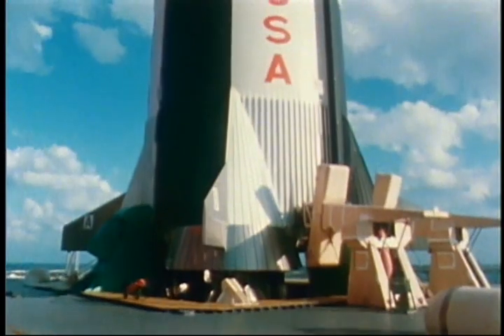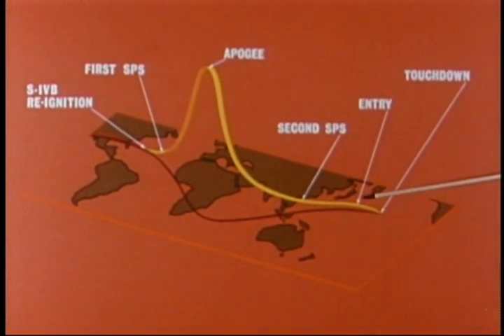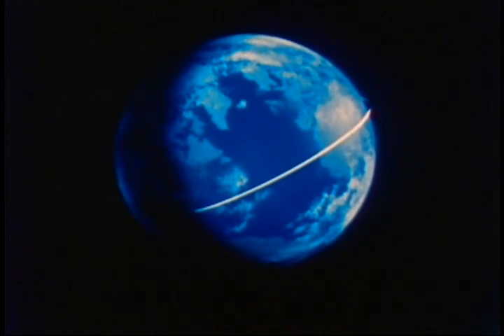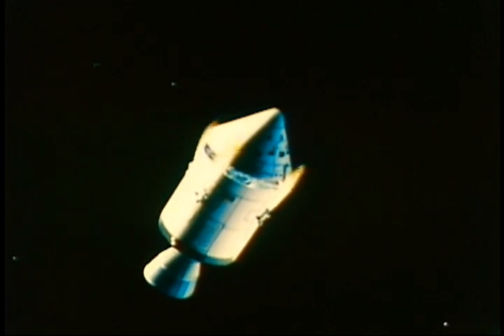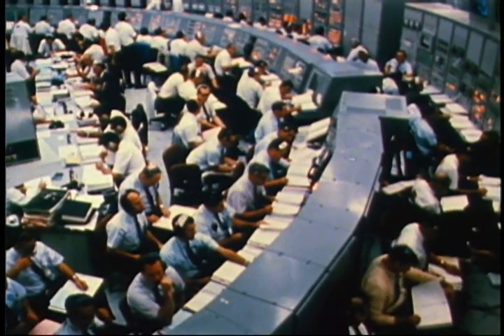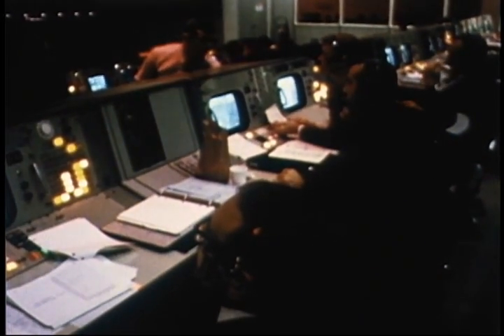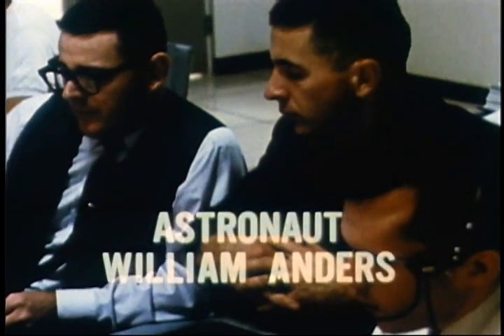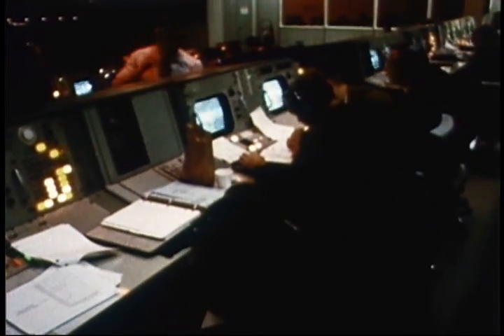Apollo 4 and Apollo 5 Missions (1967)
Credit: NASA/JSC
Launch date: November 8, 1967 — Unmanned
Covers the launch of the mighty Apollo/Saturn V unmanned space vehicle, which reached an altitude of 11,232 miles. As Apollo 4 climbs toward this peak altitude, a camera, pointed out the spacecraft window, records views of the Earth. The Service Module propelled the Command Module into reentry velocity of approximately 25,000 miles per hour.

HQA-181 — JSC-457 — (1967) — 15 Minutes